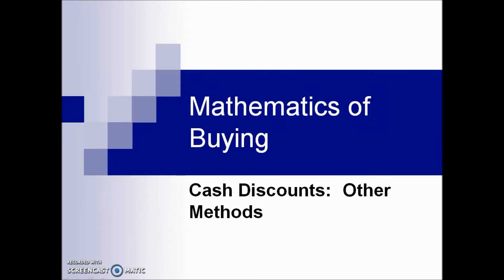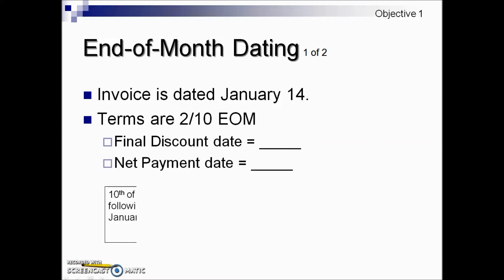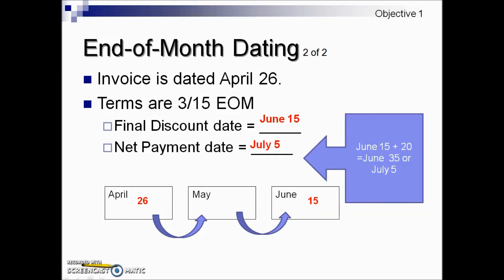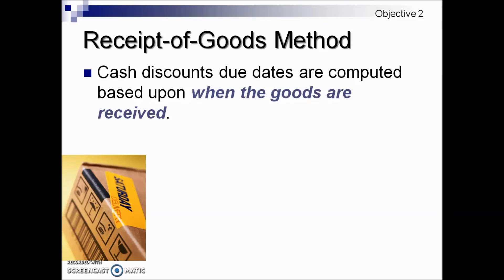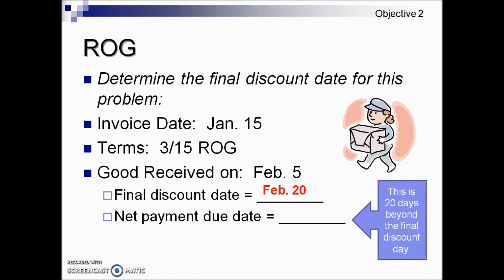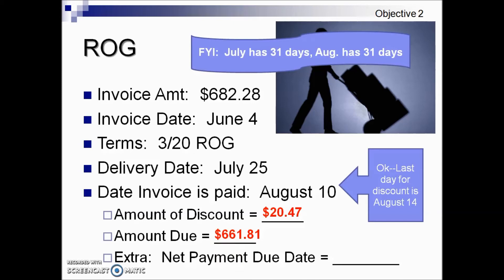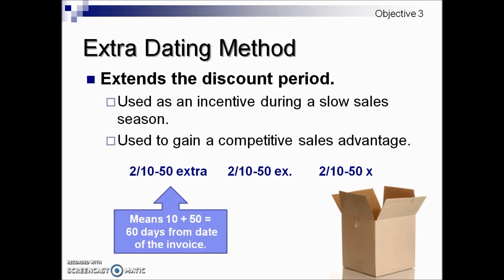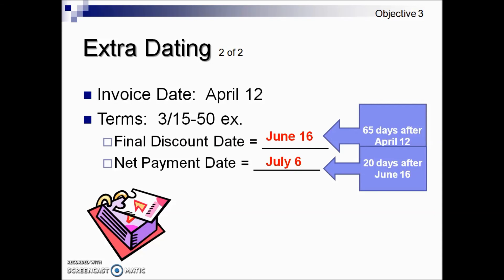Cash Discounts: Other Dating Methods-Math w/ Business Apps, Mathematics of Buying chapter.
This video lecture (1 of 2) demonstrates other cash discount methods such as; end-of-month dating (EOM), receipt of goods (ROG), and extra dating.